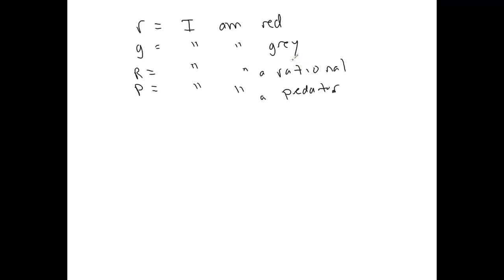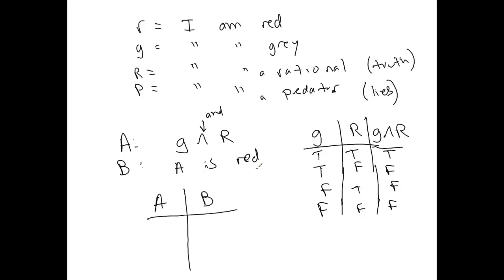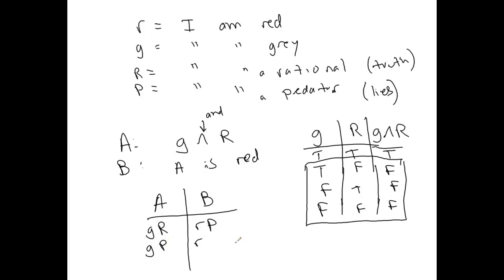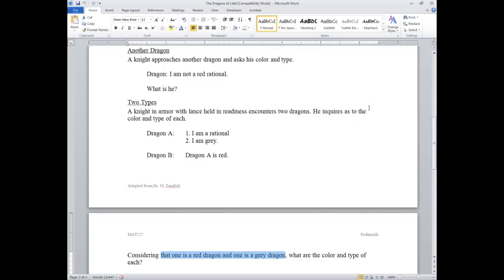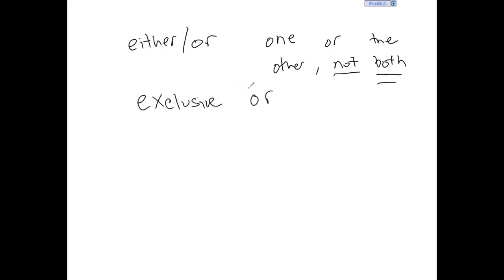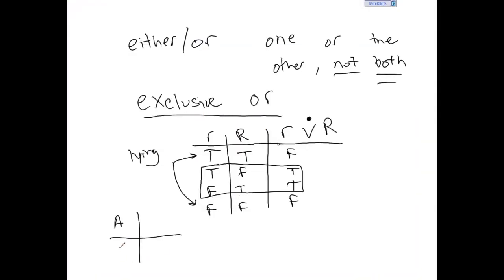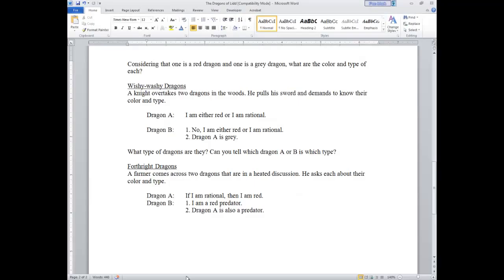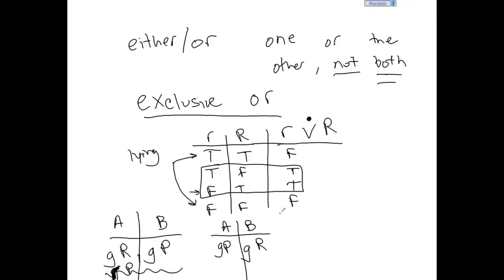Dragons of Lidd